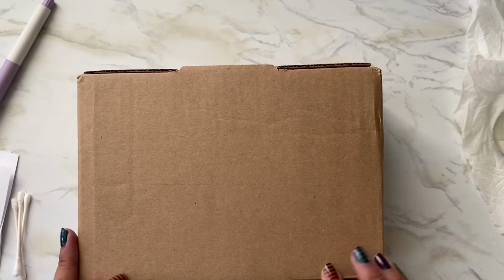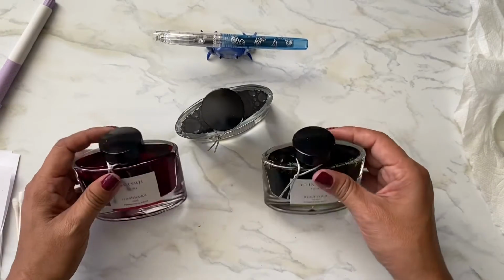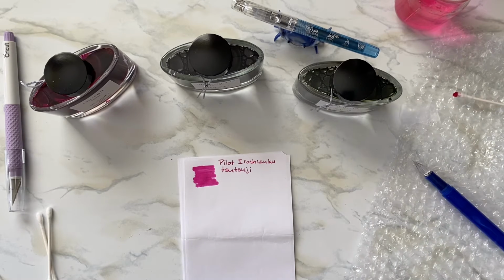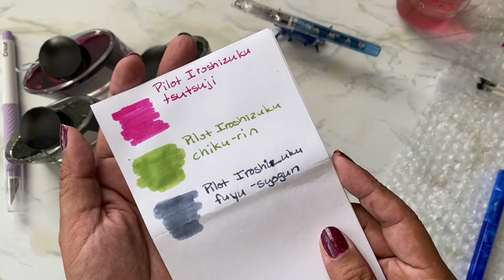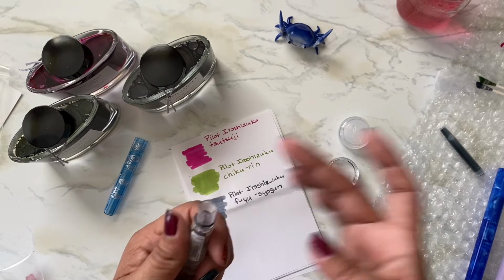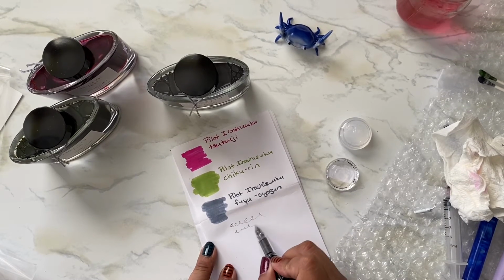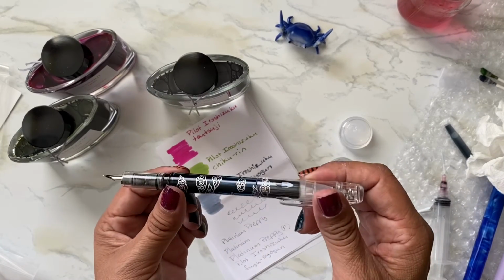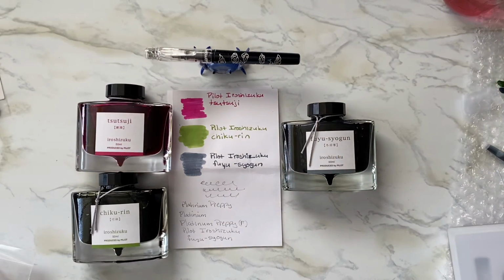Pen and Ink order from Goldpot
I purchased more inks and a new Platinum Preppy from Goldspot.   You’ll also see me nervously convert my Preppy into an eye dropper pen.  I love it all!  Oh, I almost forgot about the cute crab pen holder.   🥰